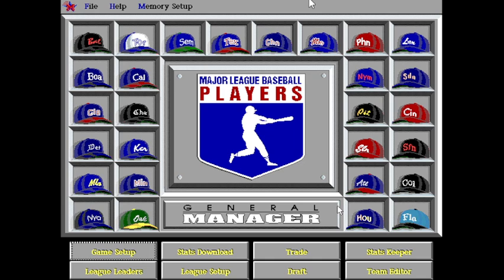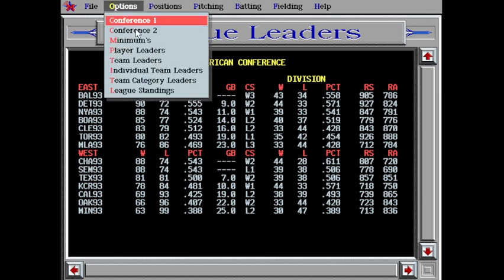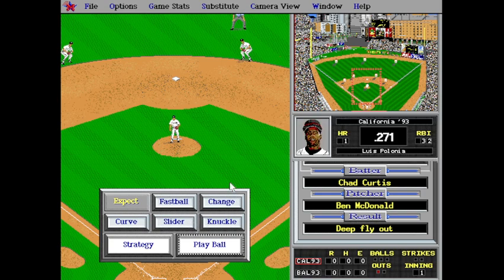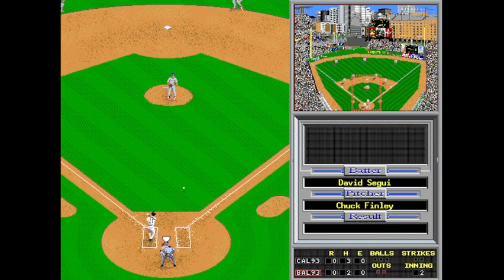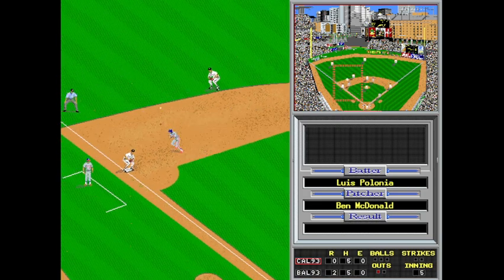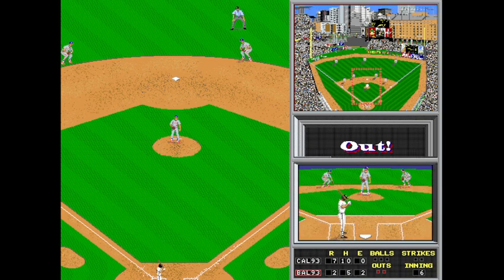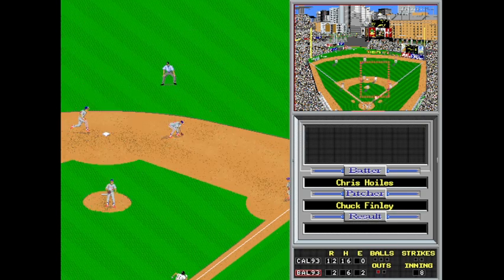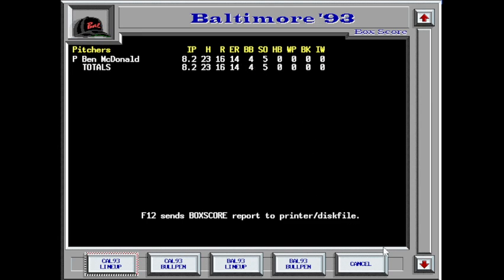Pro League Baseball - 1994 Edition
Pro League Baseball - 1994 Edition (IBM PC)
published by Micro Sports Inc., 1994